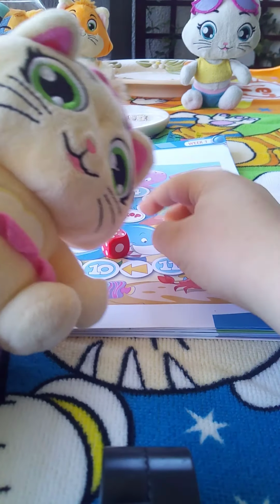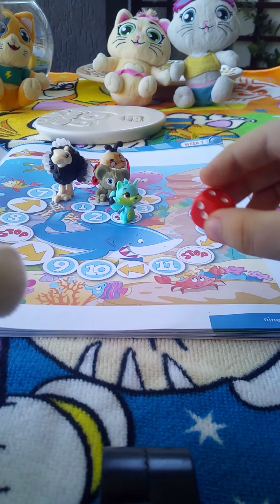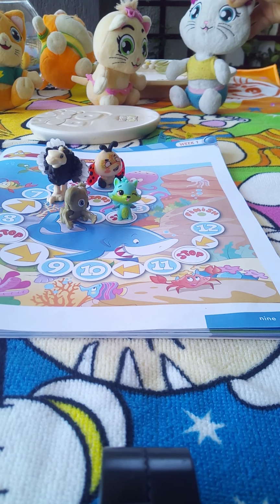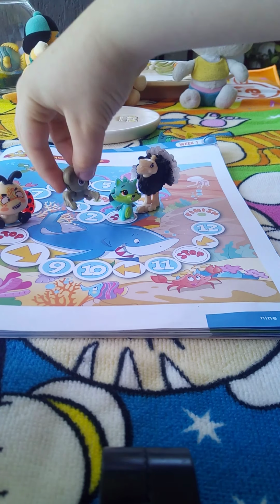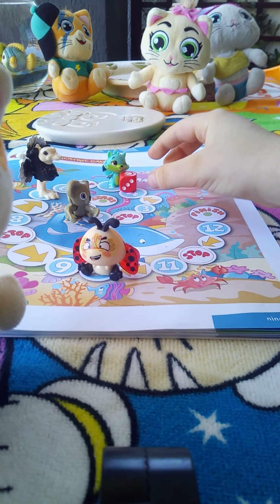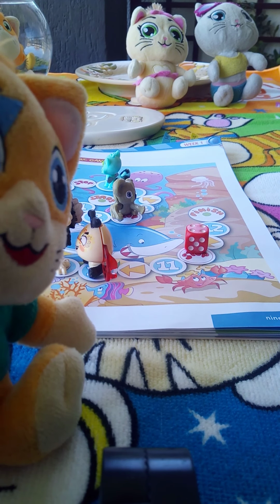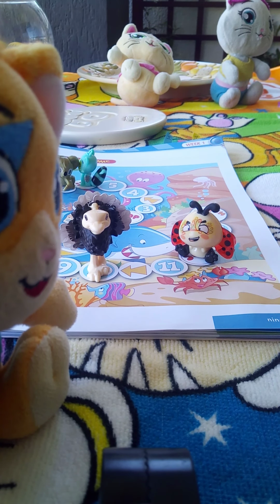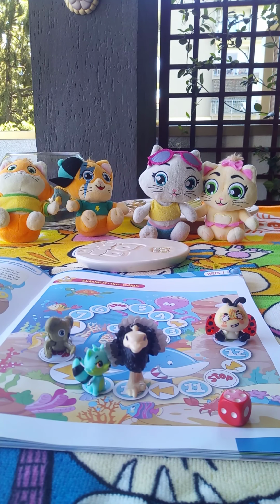Summertime Game - [Challenge Per Bambini] .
Oggi I Nostri amici BUFFYCATS Hanno giocato ad una Challenge inglese
🇬🇧 Che si chiama (SUMMERTIME GAME) .
Ognuno ha scelto la propria pedina e iniziano a giocare .